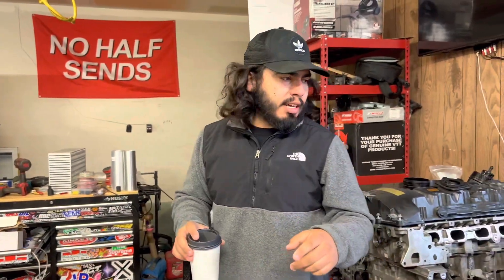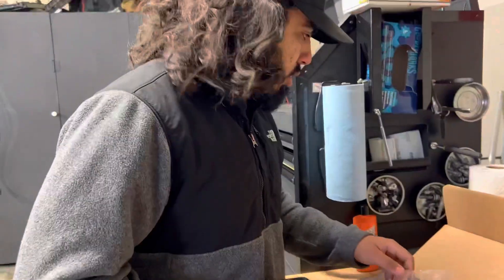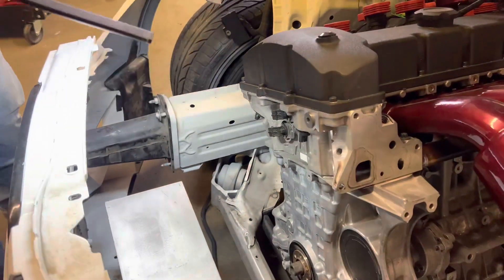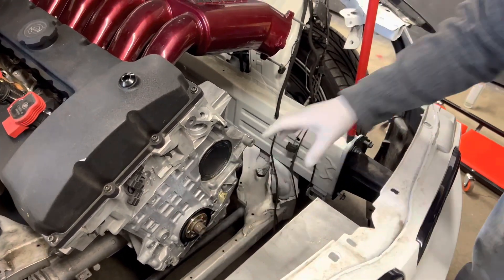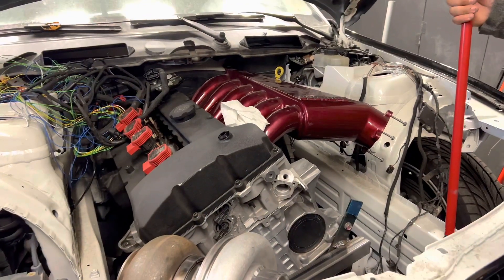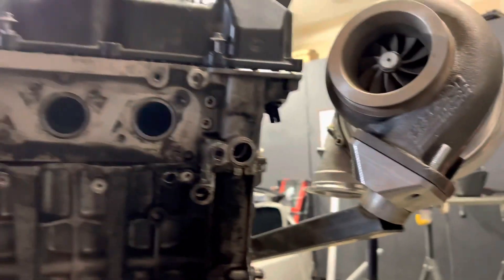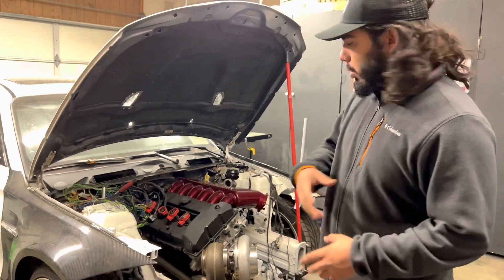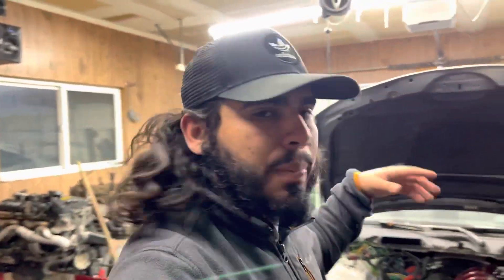N54 front facing turbo manifold build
Today we start building the front mount turbo manifold for the 135i